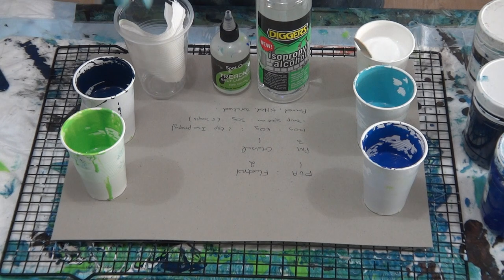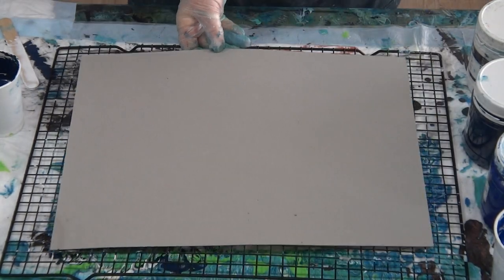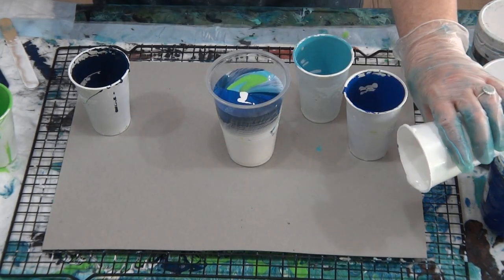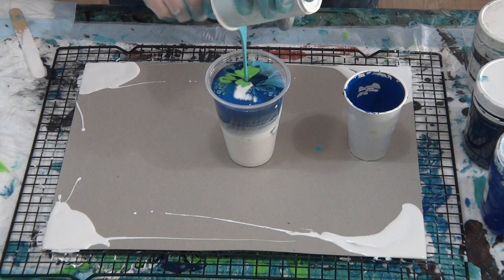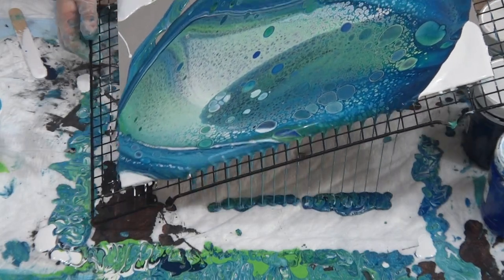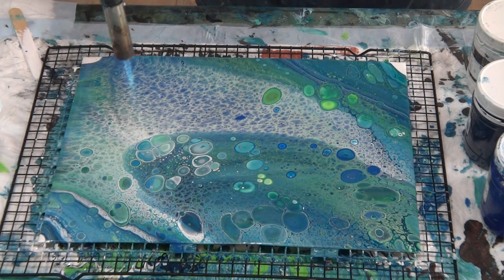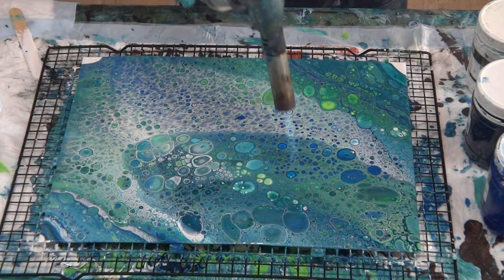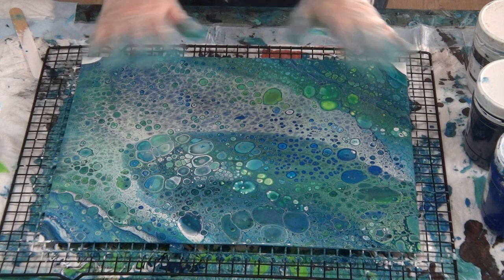#19 - PVA and Golbal Tilt then torch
I'm still experimenting using PVA glue in my pouring medium. This is a mix of 2 parts Floetrol to 1 part PVA glue. I have also added 1tsp of Isopropyl and 5 drops of silicone oil to each of my colours. For smaller cells, pour, tilt straight away then torch to bring cells up.